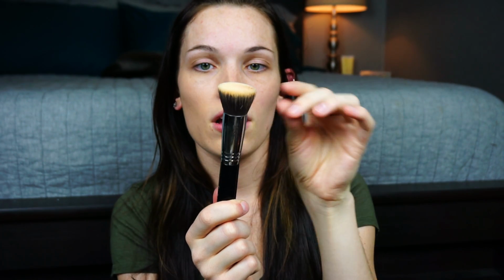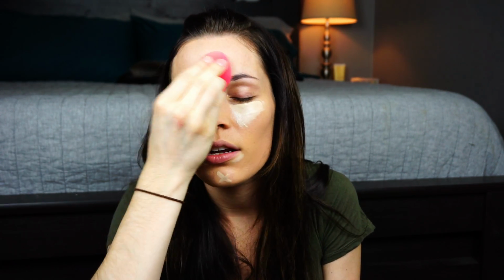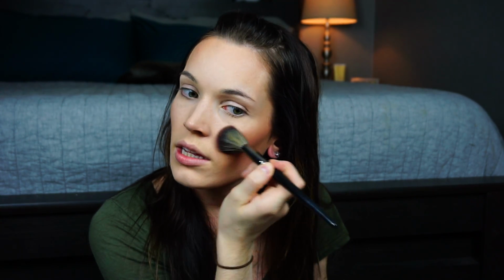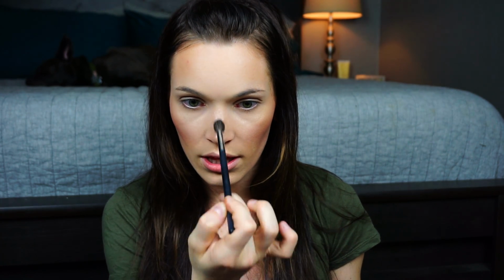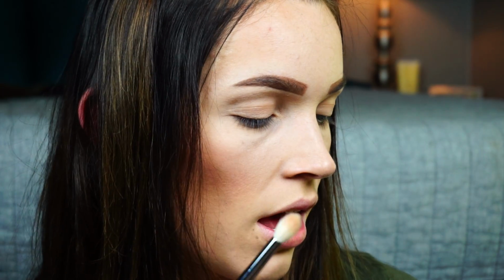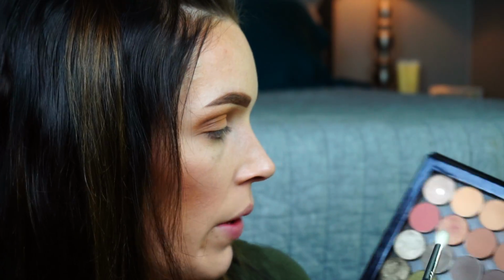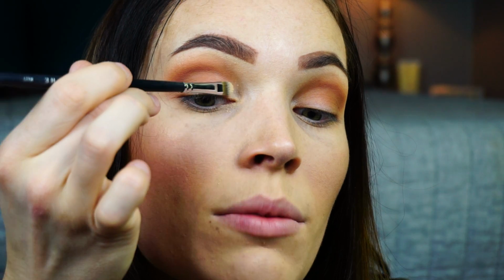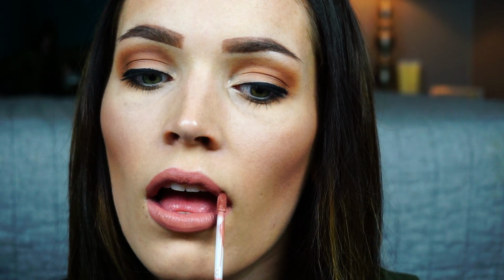Chit Chat Get Ready With Me! | Lauren Bradley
Hey y'all! Get ready with me today while I show you how to achieve this easy, everyday makeup look that is glam but super easy to accomplish. If you are a beginner in makeup, this is perfect for you as I walk you through and show you some tips and tricks on how to evenly blend out your eye-shadow to create depth and dimension in your everyday look.